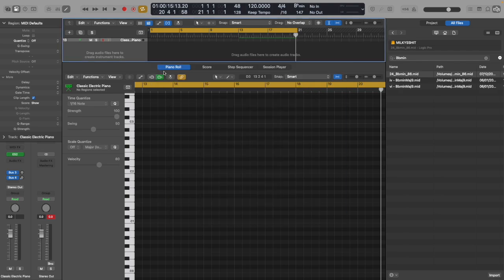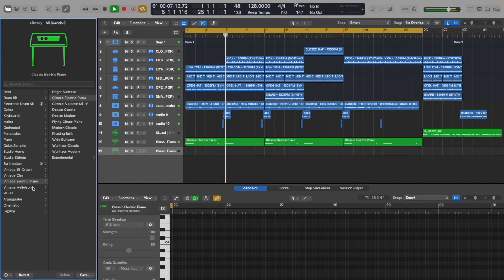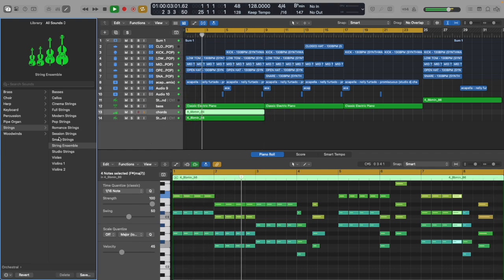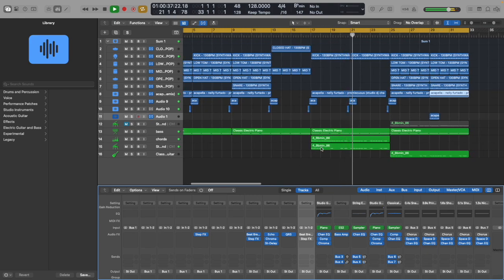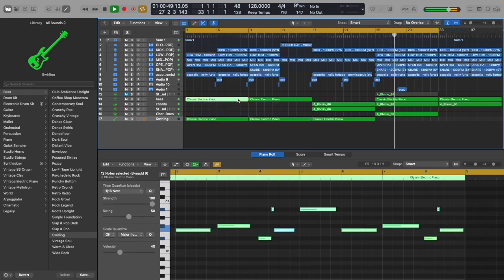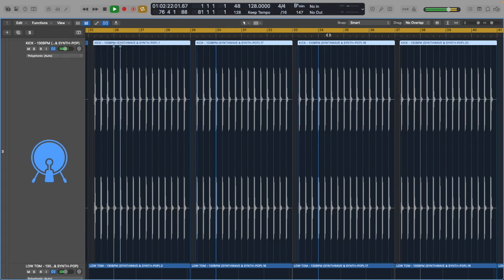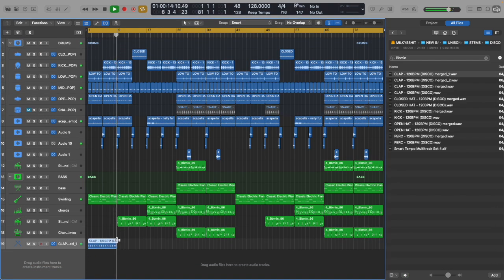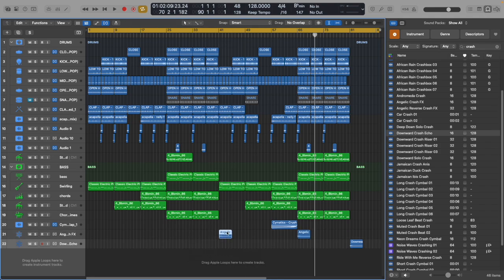How2Music With MilkyT Nelly promiscuous MilkTShakeDownRemix full demo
this is a my process in making a remix with in logic pro